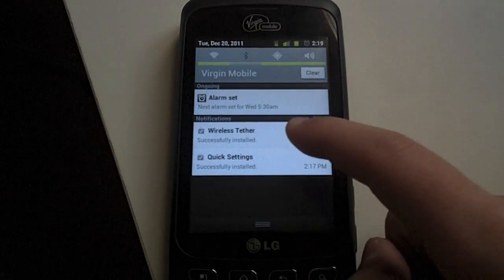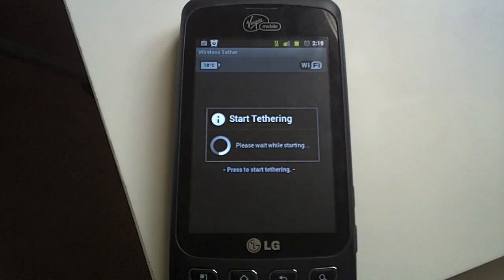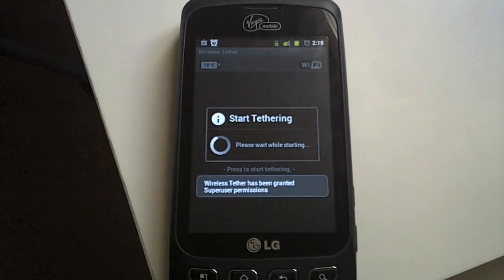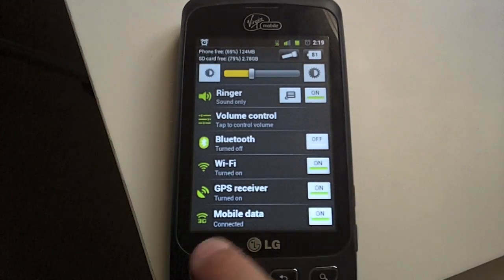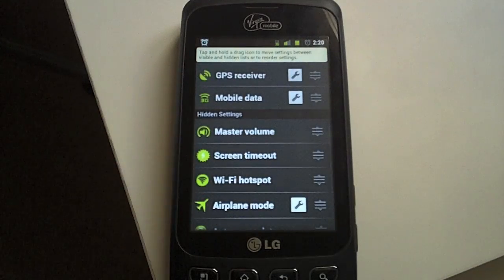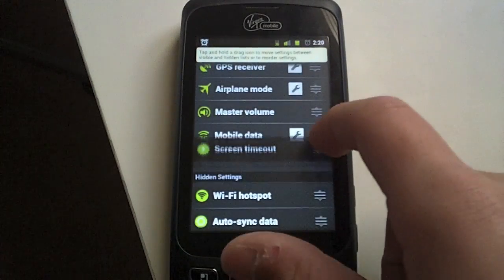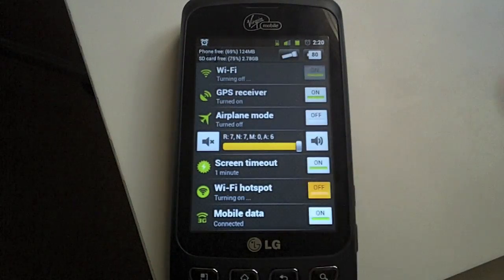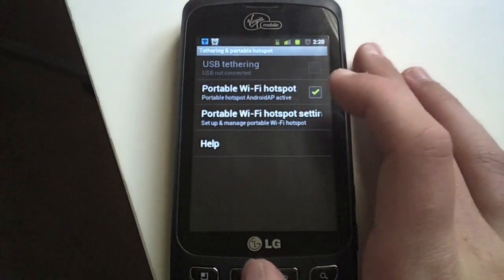How to Make Any Android a Mobile Wi Fi Hotspot NO ROOT REQUIRED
In this video, I show you hot to make your Android device a mobile wifi hotspot. NO ROOT REQUIRED. Wireless tether will do the job if you are rooted, but Quick Settings will do the job, if you aren't rooted.